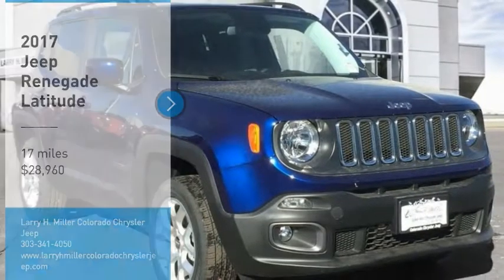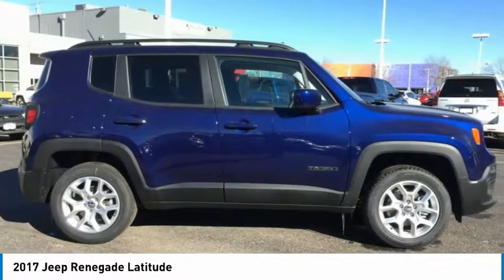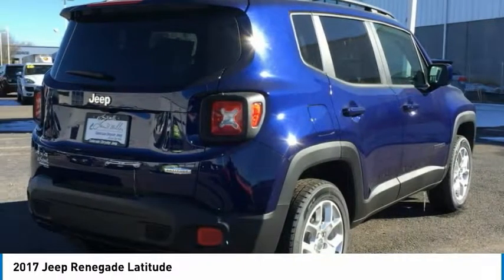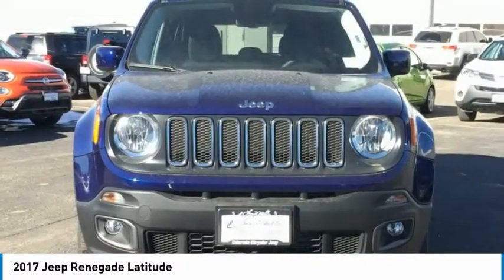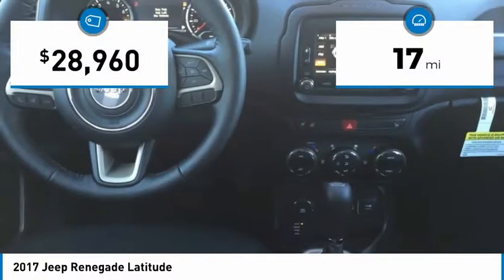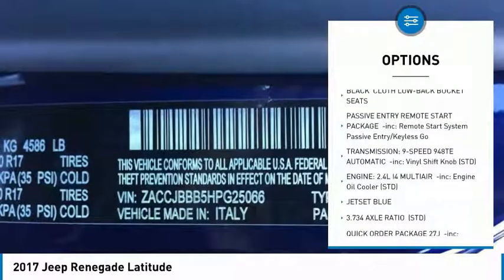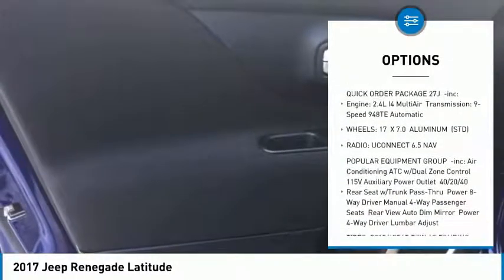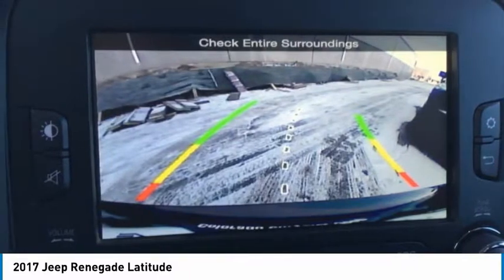2017 Jeep Renegade HPG25066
2017 JEEP RENEGADE Aurora, CO
Stock# HPG25066

This Jeep Renegade has a dependable Regular Unleaded I-4 2.4 L/144 engine powering this Automatic transmission. WHEELS: 17  X 7.0  ALUMINUM (STD), TRANSMISSION: 9-SPEED 948TE AUTOMATIC -inc: Vinyl Shift Knob (STD), TIRES: P215/60R17 BSW AS TOURING (STD), RADIO: UCONNECT 6.5 NAV, QUICK ORDER PACKAGE 27J -inc: Engine: 2.4L I4 MultiAir, Transmission: 9-Speed 948TE Automatic.

Please call our Internet Team at or visit us at 350 South Havana in Aurora at the corner of Havana and Alameda.

* This Jeep Renegade Features the Following Options *
PASSIVE ENTRY REMOTE START PACKAGE -inc: Remote Start System, Passive Entry/Keyless Go , JETSET BLUE, ENGINE: 2.4L I4 MULTIAIR -inc: Engine Oil Cooler (STD), COLD WEATHER GROUP -inc: Heated Front Seats, Rain Sensitive Windshield Wipers, Windshield Wiper De-Icer, All-Season Floor Mats, Heated Steering Wheel, PTC Auxiliary Interior Heater, BLACK, CLOTH LOW-BACK BUCKET SEATS, 6.5  NAVIGATION GROUP W/UCONNECT -inc: SIRIUSXM Travel Link, 5-Year SIRIUSXM Travel Link Service, 5-Year SIRIUSXM Traffic Service, 1 Yr Trial (Registration Required), Cluster 7  TFT Color Display, HD Radio, For Details Visit DriveUconnect.com, 6.5  Touchscreen Display, GPS Navigation, Uconnect Access, Remote USB Port, Radio: Uconnect 6.5 Nav, SIRIUSXM Traffic, 3.734 AXLE RATIO (STD), Wireless Streaming, Variable Intermittent Wipers, Valet Function, Trip Computer, Transmission w/Driver Selectable Mode, Towing w/Trailer Sway Control, Tire Specific Low Tire Pressure Warning, Tailgate/Rear Door Lock Included w/Power Door Locks.

Test drive this must-see, must-drive, must-own beauty today at Larry H. Miller Colorado Chrysler Jeep, 350 S Havana St, Aurora, CO 80012.